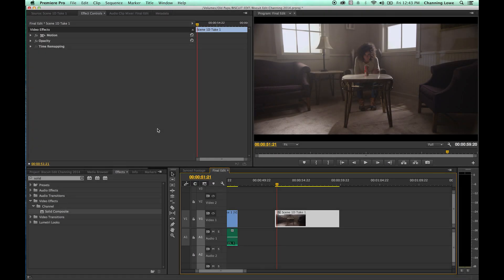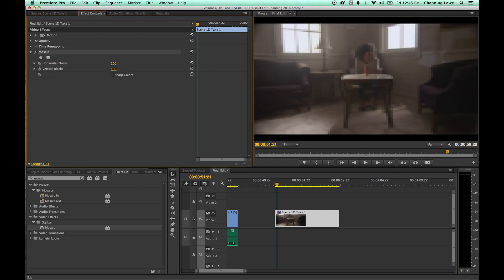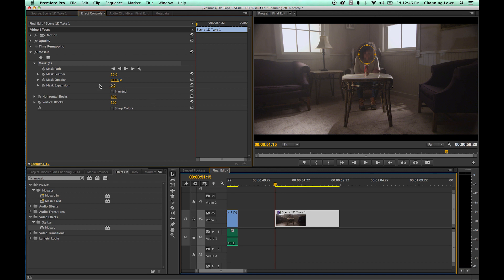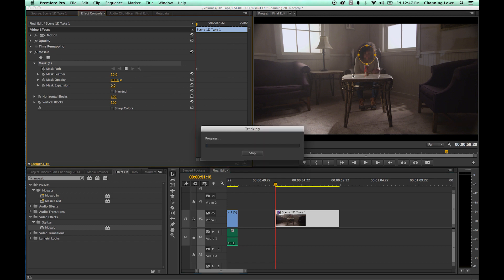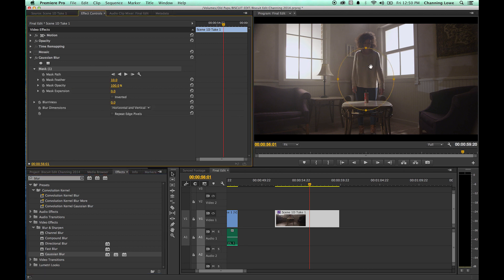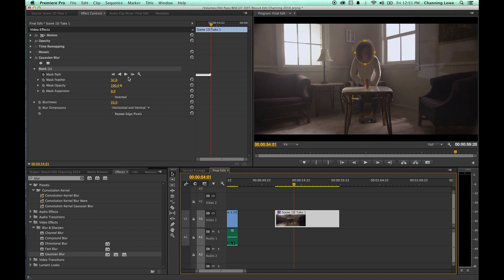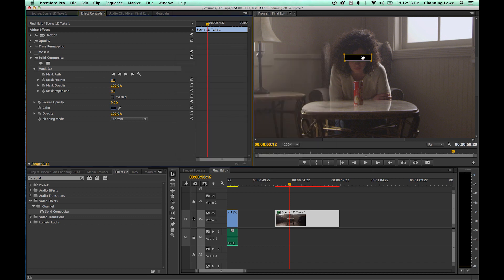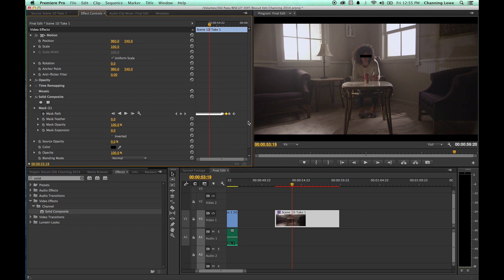Tutorial Adobe Premiere Pro CC 2014 Updates Part A - Masks and Motion Tracking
This is a comprehensive tutorial on Adobe Premiere Pro CC 2014 from the Creative Cloud demonstrating the new 2014 updates. Part A - Masks and Motion Tracking